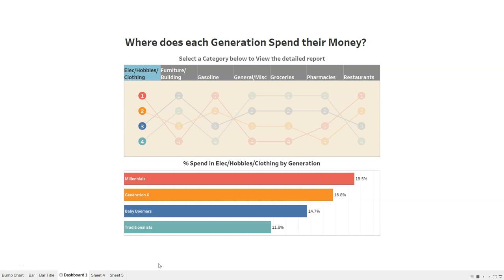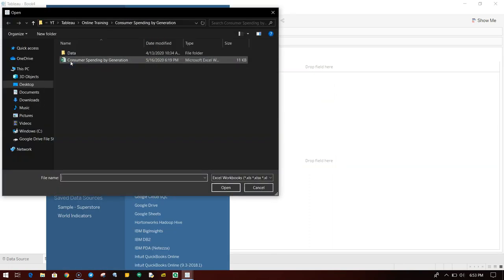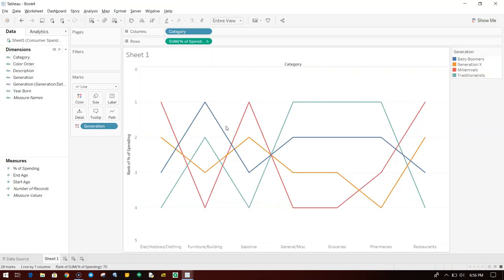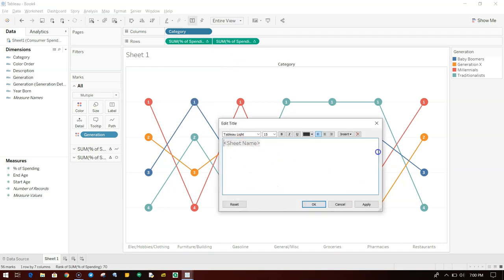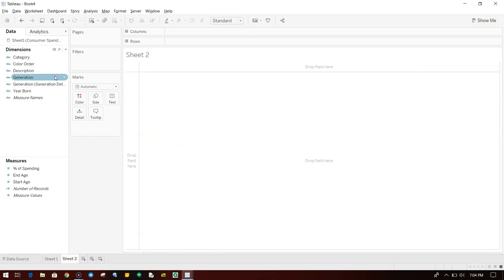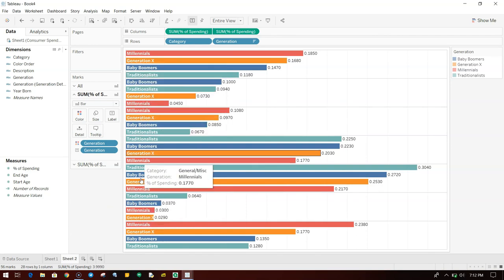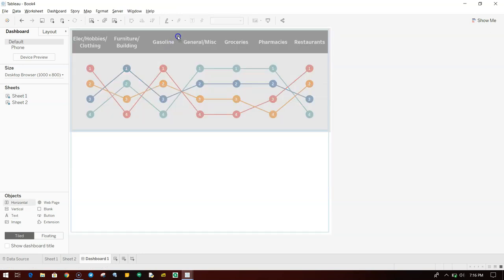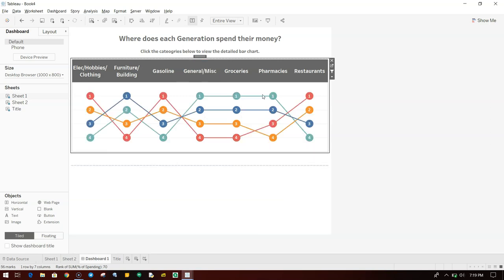Tableau Dashboard Design for Generation Spend Habits | Rank Chart | Dynamic Bar Chart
Tableau Tutorial for beginners on how to create an easy and useful dashboard with rank chart and bar chart. In this dashboard design I am showing you how you can visualize the spending habits of multiple generations and evaluate which generation is spending more on which category with the help of rank chart and dynamic bar chart that changes based on the click of rank chart category. Also I am showing a trick that helps you understand how you can move the categories of line chart at top rather than bottom.

Need this Workbook? Tag me on LinkedIn with this video and write your feedback, and I'll share the workbook.

Join my Free session on every Sunday 7 PM IST on Data Analytics